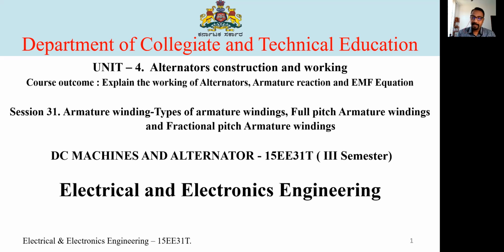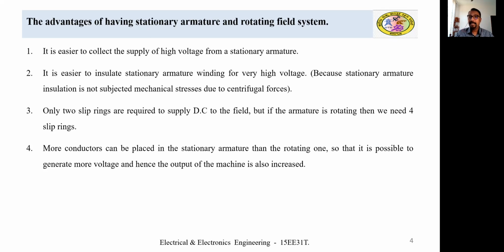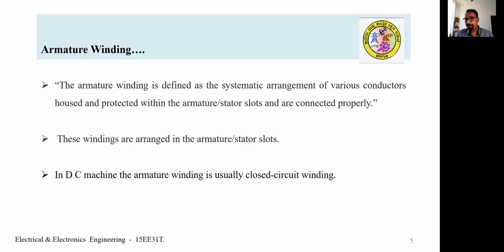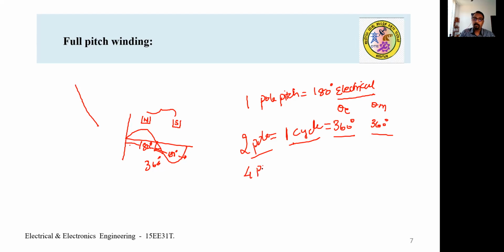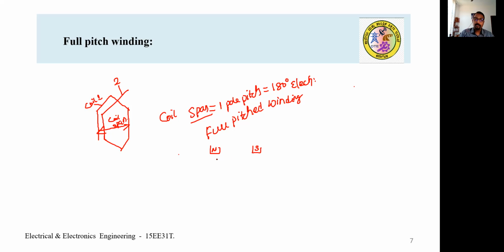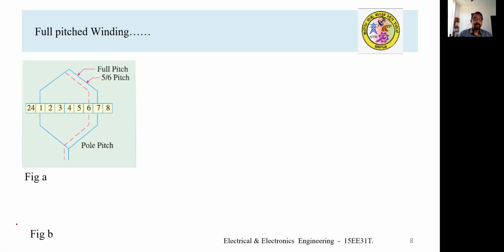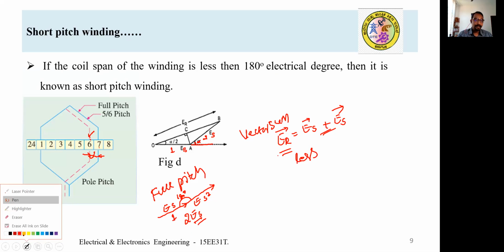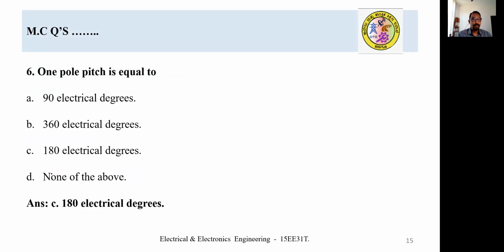EEE 15EE31T U4 S31 Vi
ARMATURE WINDING FULL PITCH AND FRACTIONAL PITCH